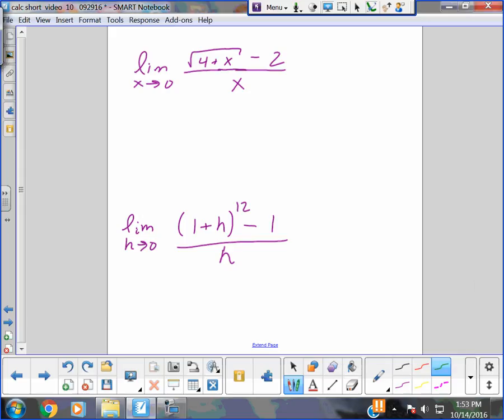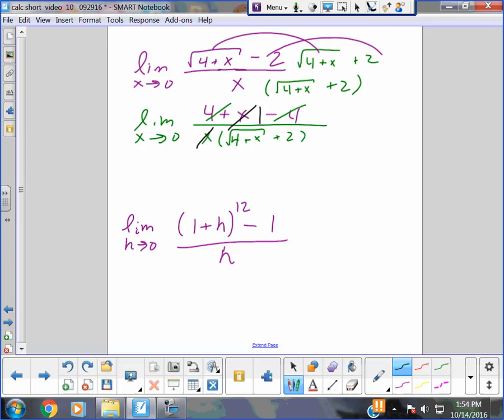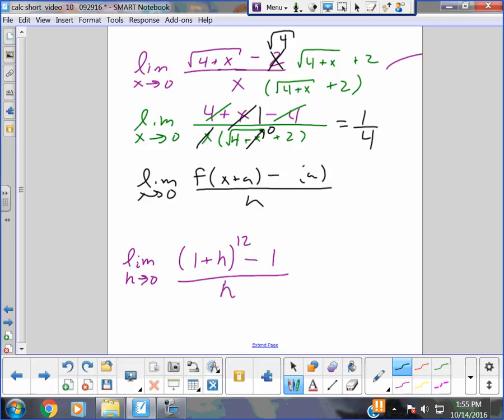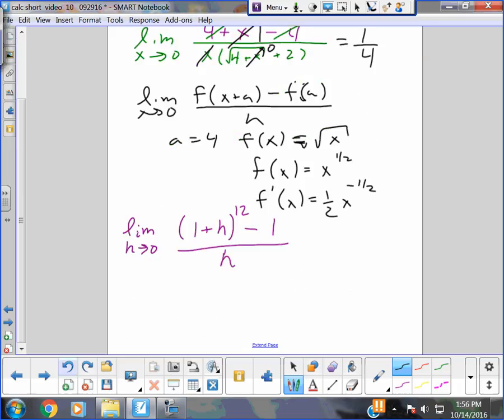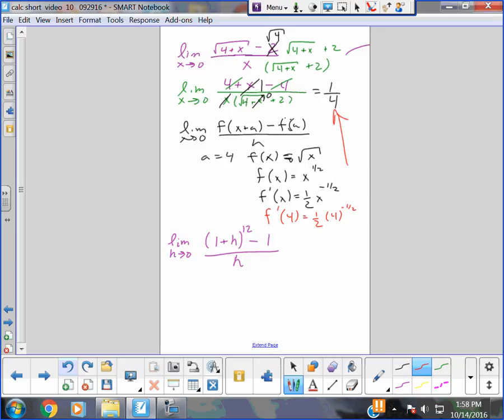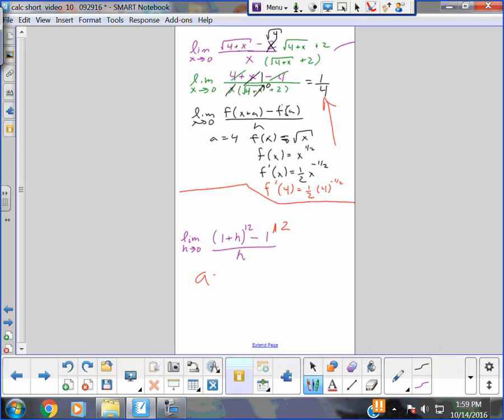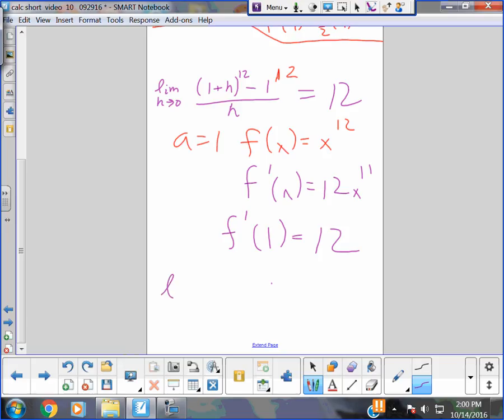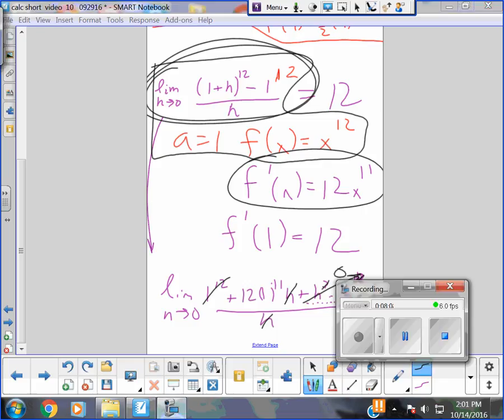AP Calculus AB - Limit Examples -- Juda math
Using Definition of derivative and power rule

Example 1  f(x) = x^1/2  at a = 4
Example 2  f(x) = x^12 at a = 1